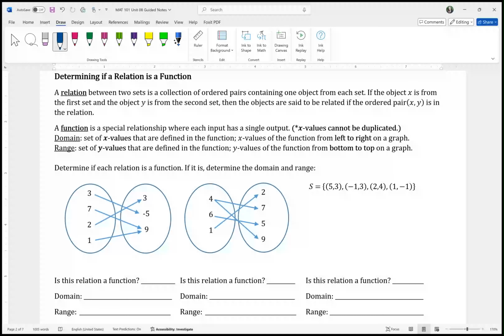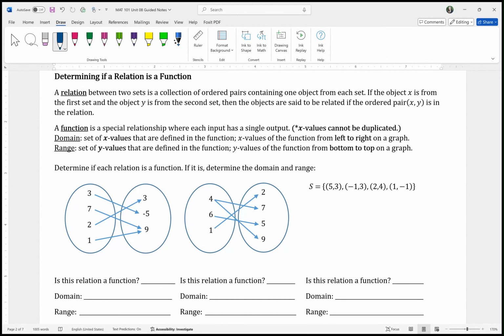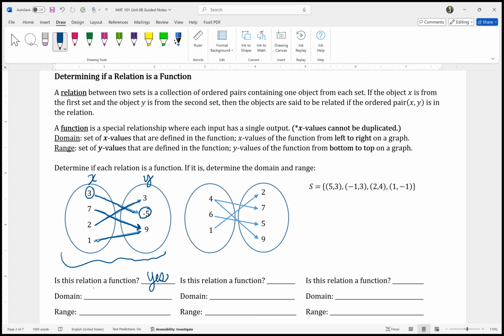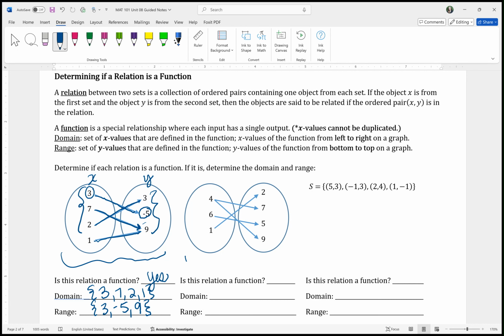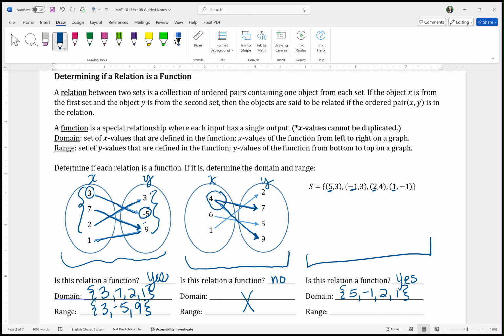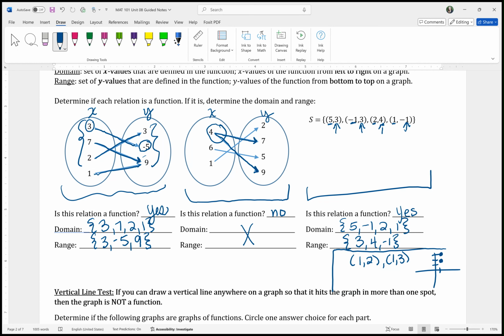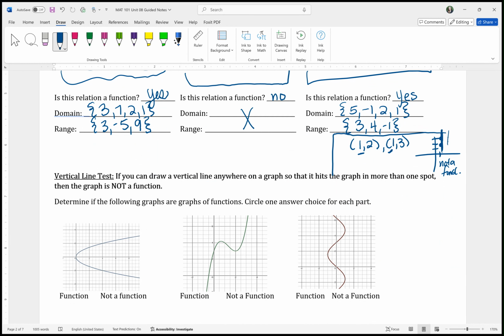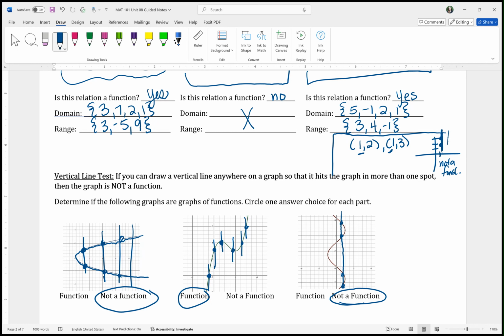Determining if a Relation is a Function and Using the Vertical Line Test